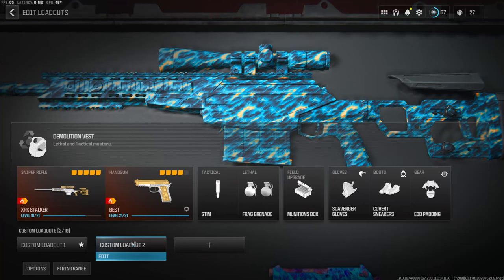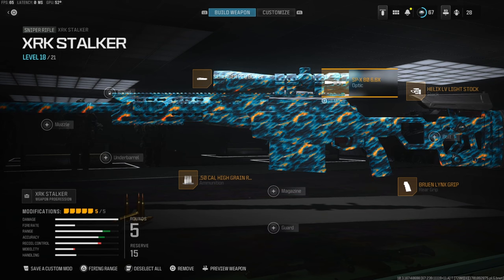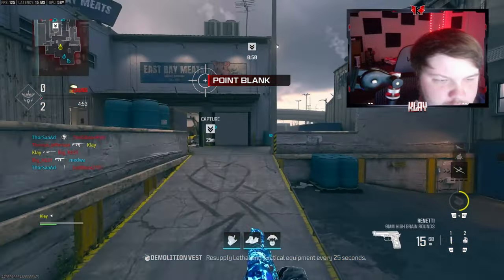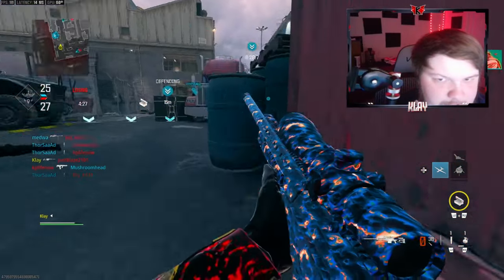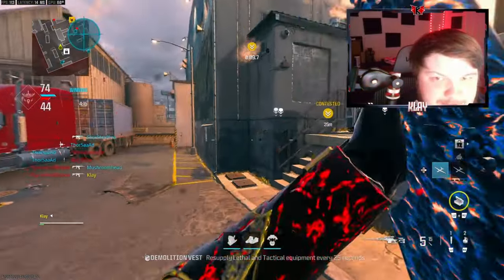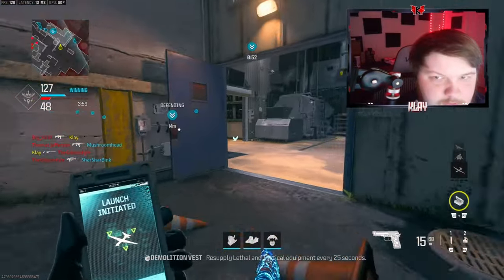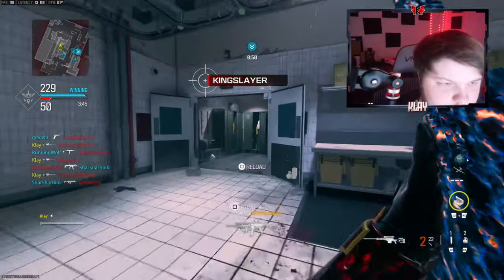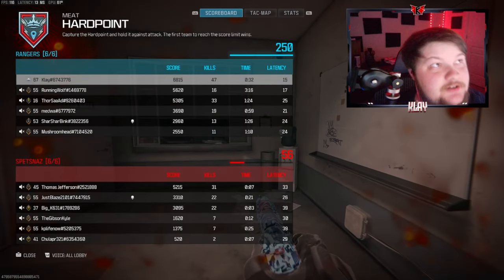XRK STALKER is BROKEN in MW3! (BEST XRK STALKER CLASS SETUP)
2nd channel- @MoreKlay

3rd channel - @klayx2

4th channel - @CompetitiveKlay